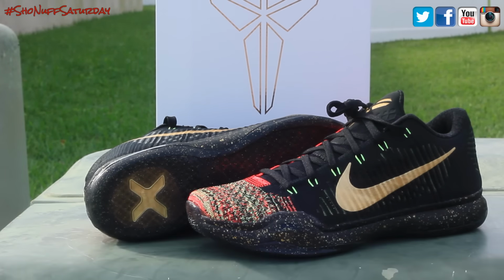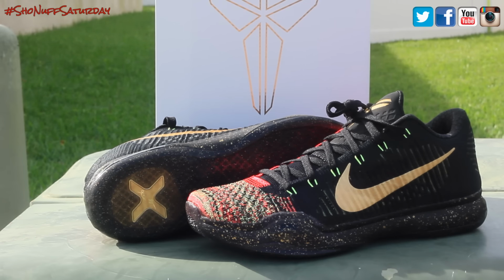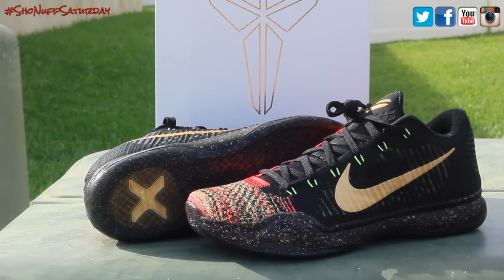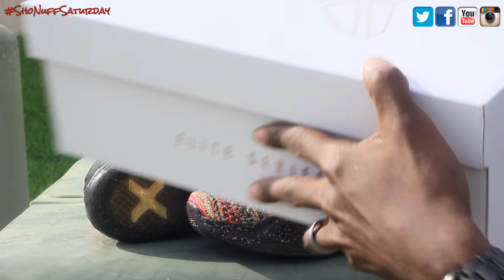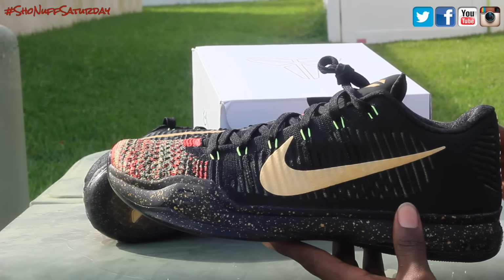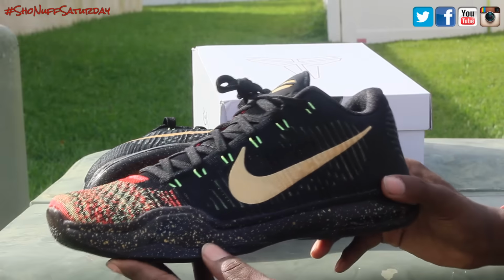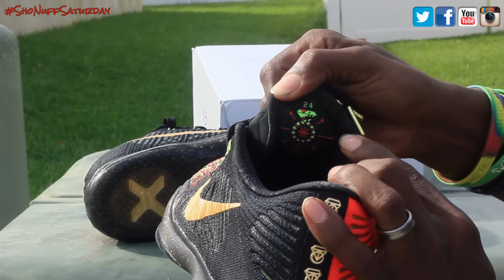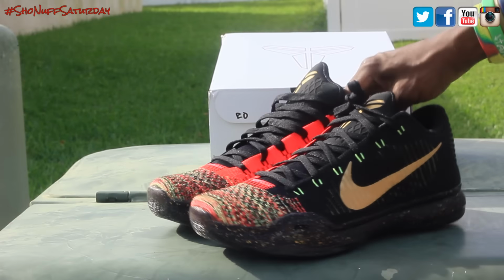Kobe X Elite low Xmas/5 Rings Review & OnFootz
Had to pick up Kobes last Christmas Shoe of his career. Since Kobe started rocking he low top sneaker I have been a fan. The respect nike pays Kobe on this shoe is lit. The multi color prime knit upper and zoom air technology sets them apart. Just sad that we wont see kobe killing people on christmas day anymore! Str8t fire IMO.